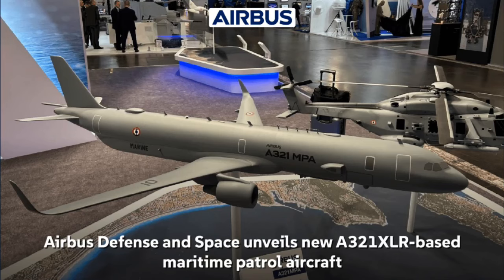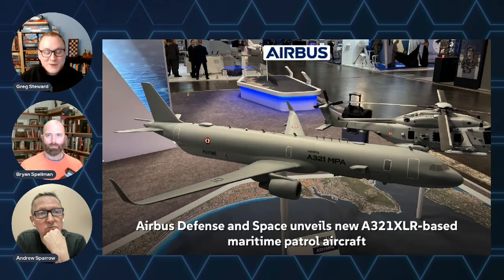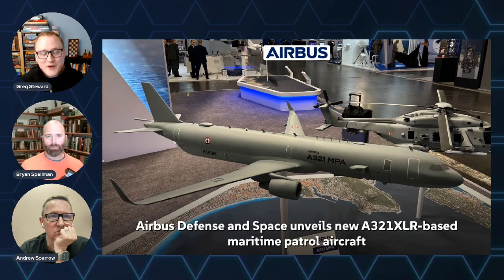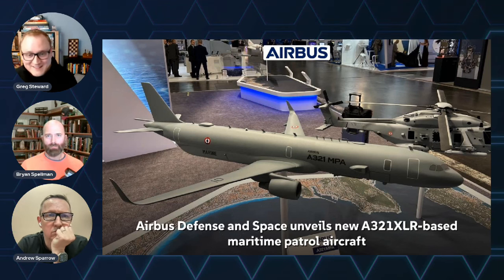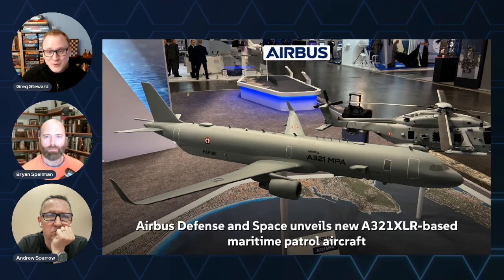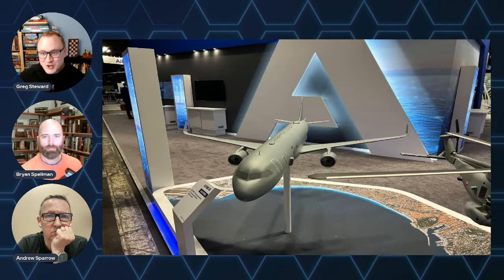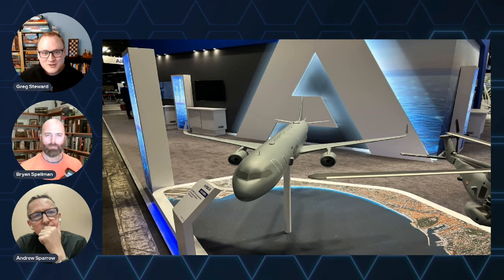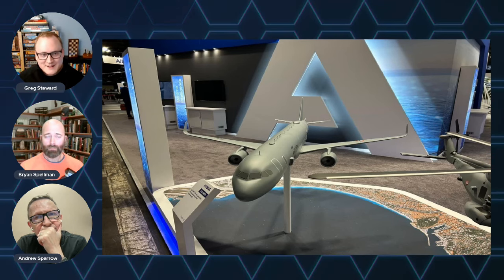LGD: Airbus Unveils A321MPA: A Next-Gen Submarine Hunter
Airbus unveiled the A321MPA maritime patrol aircraft at Euronaval 2024, based on the A321XLR. Designed for France’s PATMAR Future program to replace the Atlantique 2 fleet, it features advanced Thales sensors, a MAD detector, and internal weapons bays, offering a 4,700 nm range. Competing with Dassault’s Falcon 10X, it brings higher payload capacity but faces challenges with size and cost. The French Ministry of Defense's decision between Airbus and Dassault will shape the future of maritime patrol.